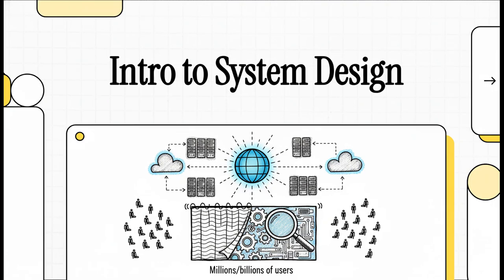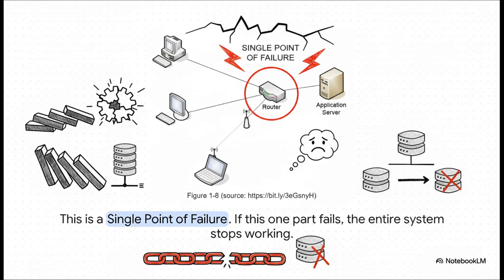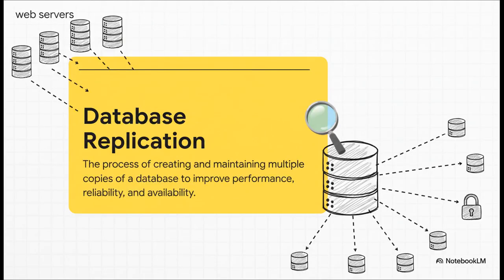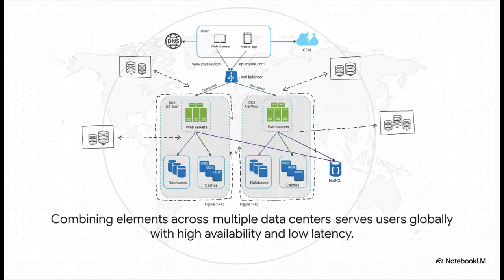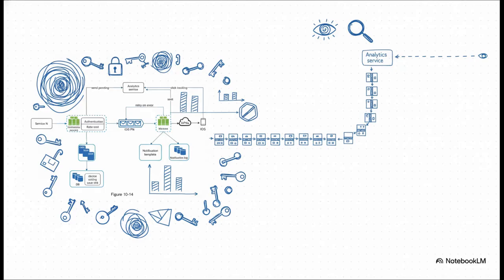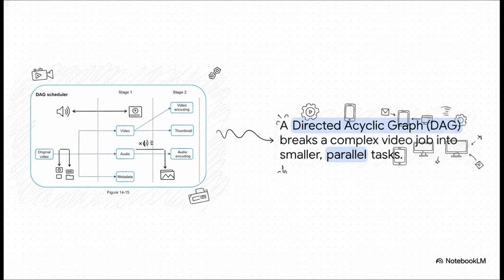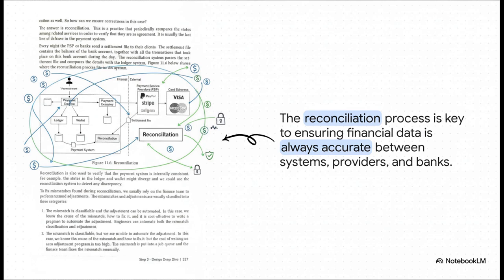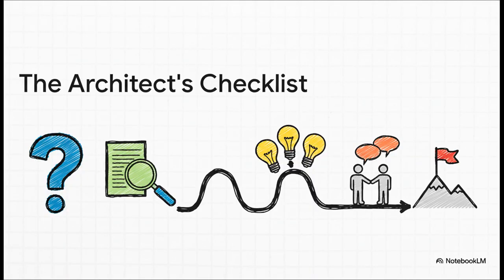System Design Tutorial (Part 1) | Introduction to System Design for Beginners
Welcome to Part 1 of the System Design Series!
In this video, we introduce the core concepts of system design, why it’s important, and how it is used in real-world software engineering. Whether you’re preparing for a system design interview or simply want to understand how large-scale systems work, this series will guide you step by step.

Why System Design matters in interviews & real projects

Types of system design (high-level vs low-level)

Key components of scalable systems

Overview of the full roadmap for this series

This is a beginner-friendly introduction and sets the foundation for deeper topics in upcoming episodes such as load balancing, caching, databases, microservices, distributed systems, and more.

📚 System Design Series (Upcoming Parts)

Part 2: Scalability & Architecture Basics

Part 3: Caching, Databases & Storage

Part 4: Load Balancing & Replication

Part 5: Real System Design Examples

👍 If you find this helpful:

✔ Comment what system design topics you want next